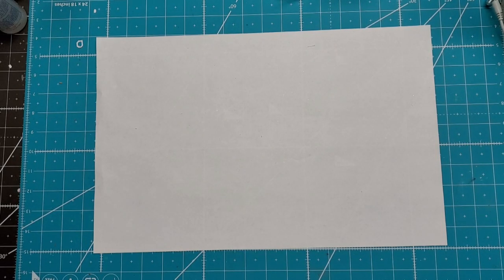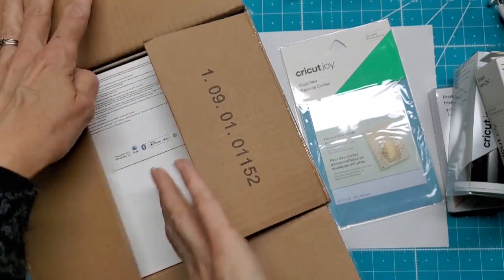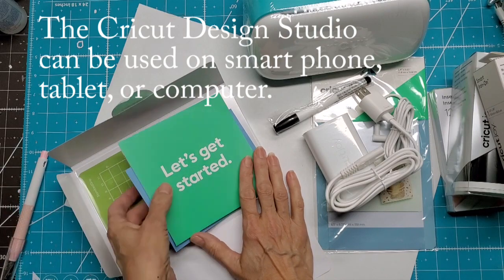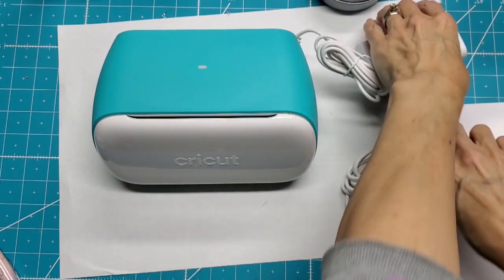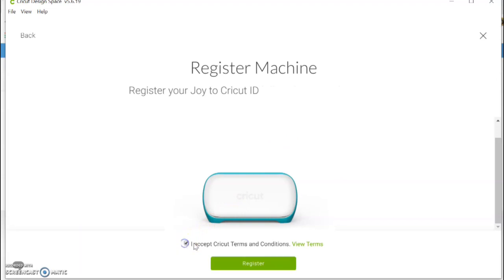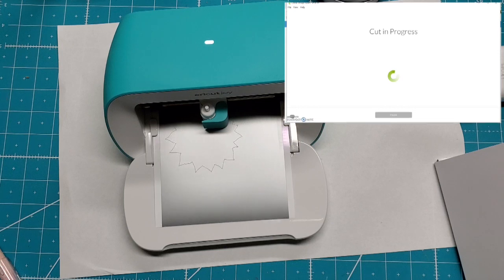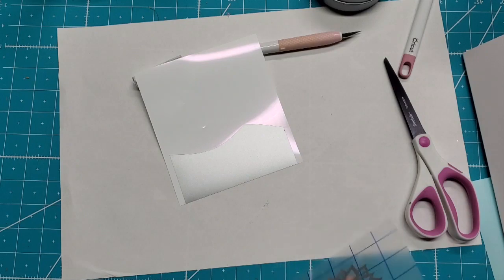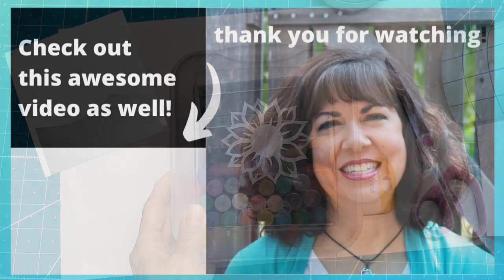Cricut JOY: Box Opening / Setup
I got the Cricut Joy! Come join me in opening and setting it up!

*Trimmer to cut down vinyl to JOY size (you need to use on top of cutting mat)
*Product Recommendations
Dixie Outlandish Sting is by John Deley and the 41 Players